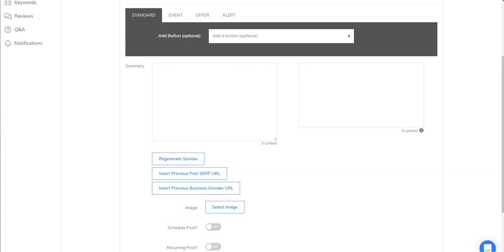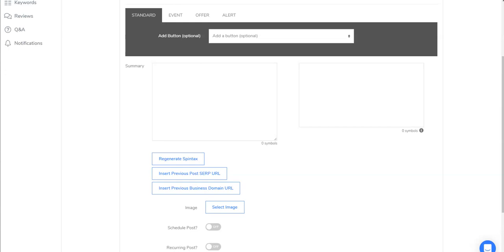What Content am I Allowed to Have on Google My Business Posts?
This video explains what is and isn't allowable as far as the content on GMB Posts goes.